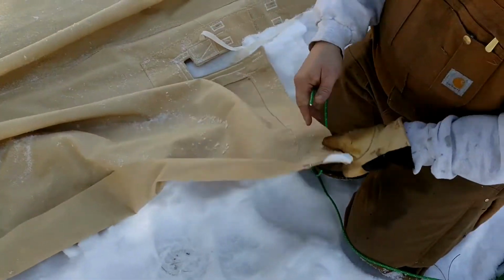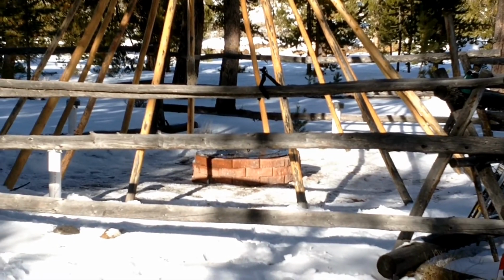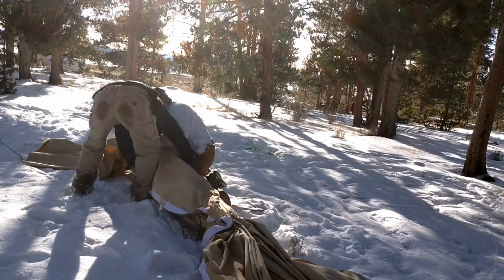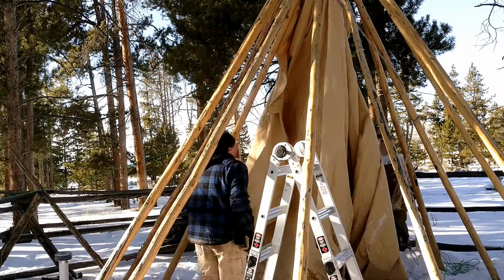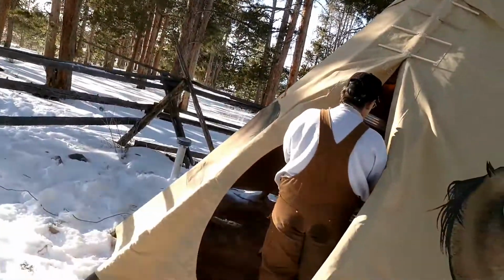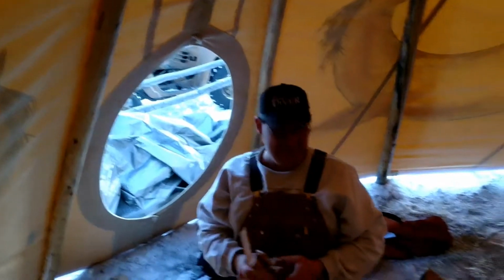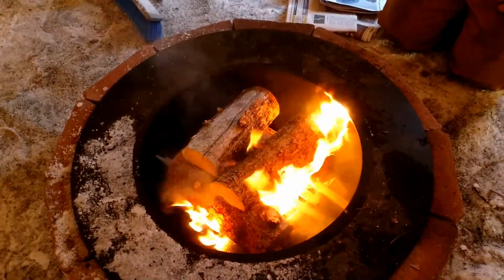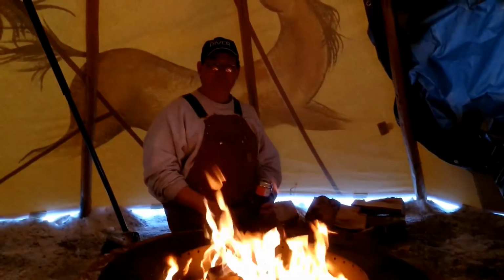Tipi Fire Pit Part 2: Installing the cover and lighting the fire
This is a followup to the first video where we constructed underground air intakes for a tipi fire pit.

In this video, we install the cover on the tipi and light the fire pit to test the design.